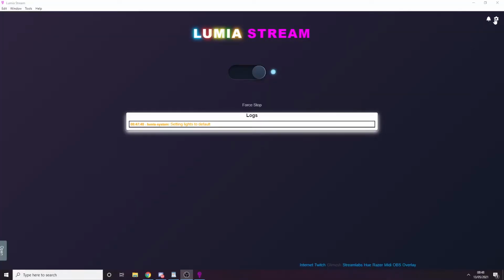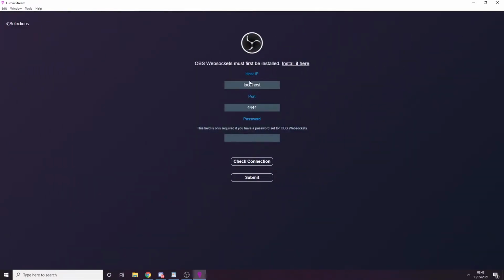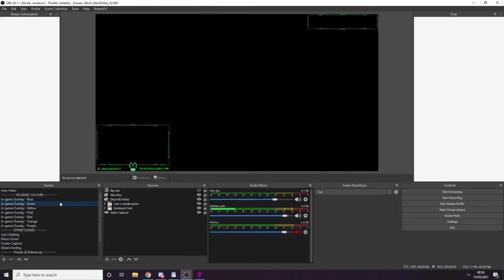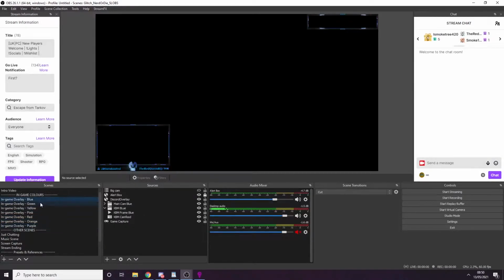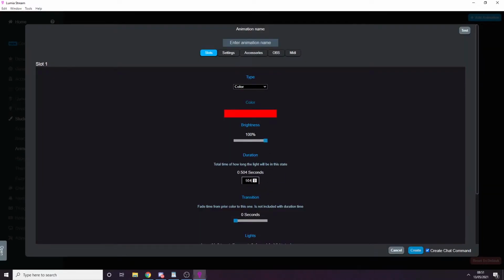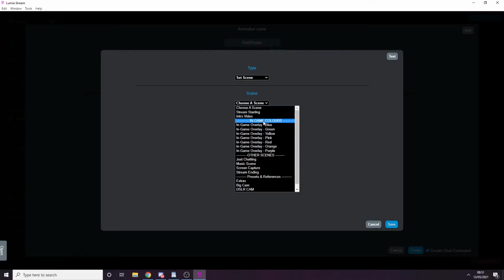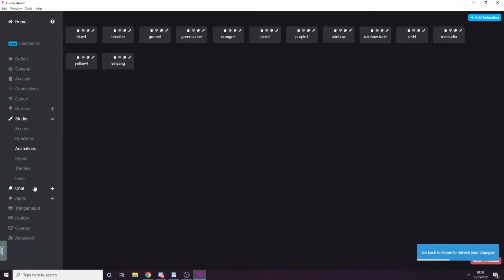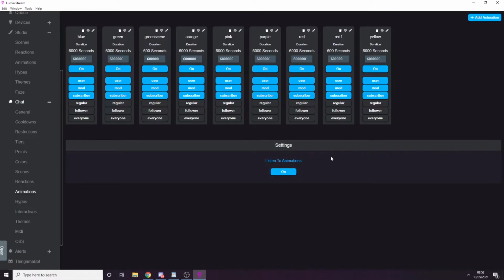Twitch Chat Controlled Lights and Overlays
This video is for Twitch streamers who want to add more interactivity to their streams. I'll teach you how to set your stream up to that your chat can control your lights and overlays using chat commands via Lumia Stream.

I've set my lights and overlays us to that they're perfectly synchronised and controlled by chat. Now you can do the same to! It's easily one of the best ways to add interaction to your stream. It gets my chat going and interacting not only with me and my stream but also with each other as light wars break out for ultimate control of the colours. Seriously!